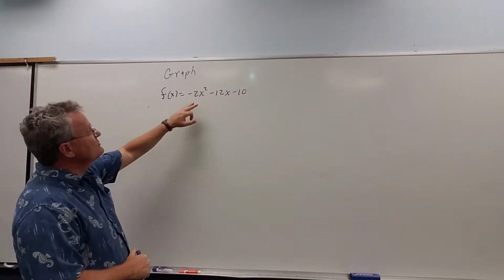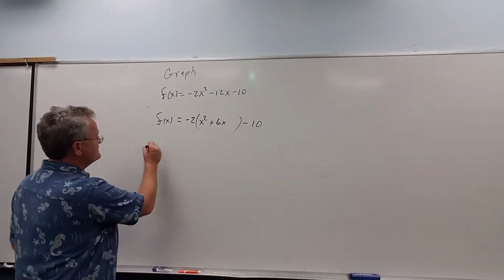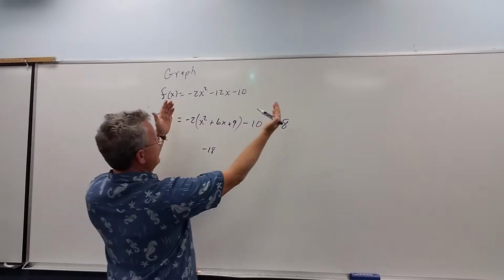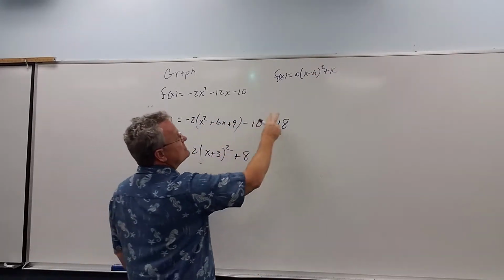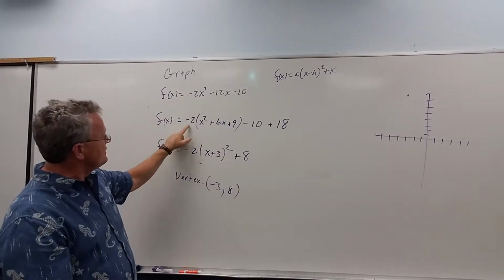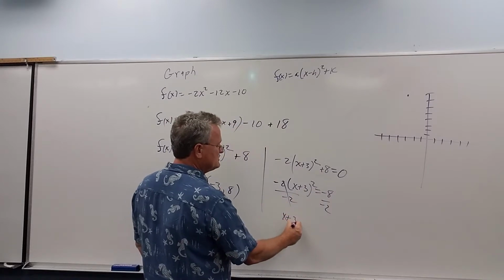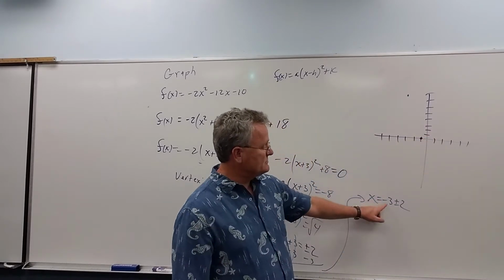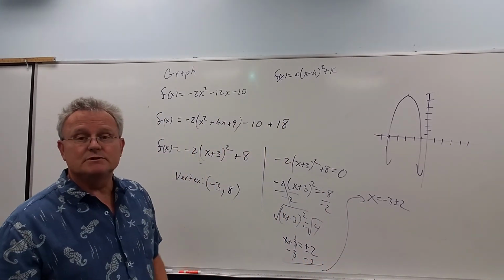Graphing by Completing the Sqaure - Example 2